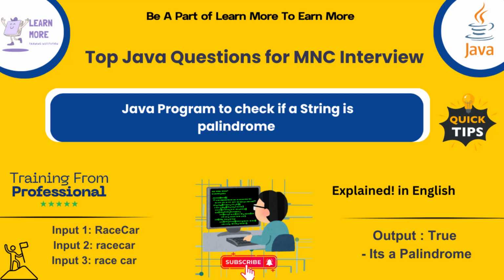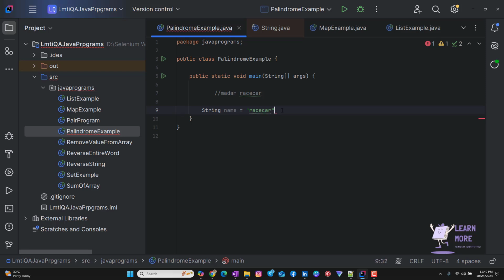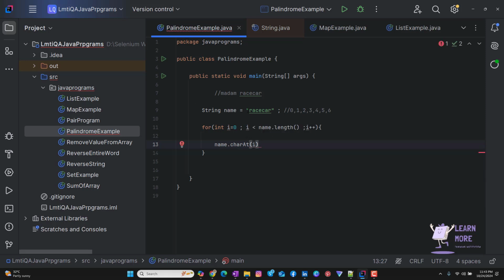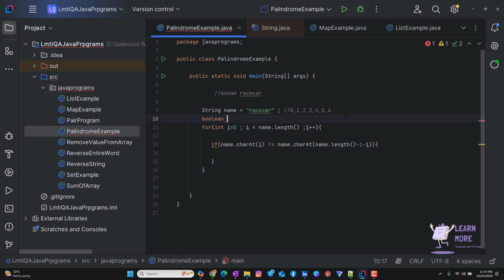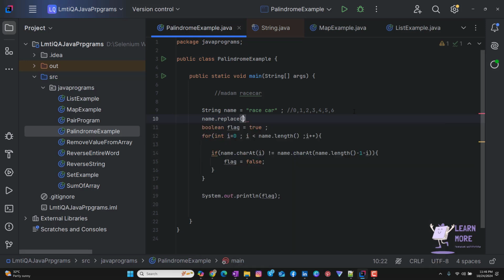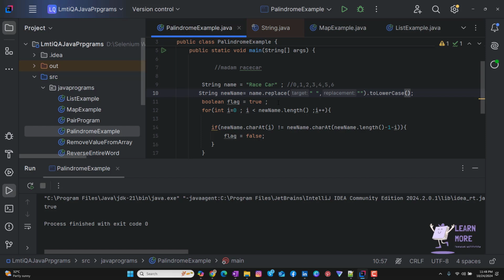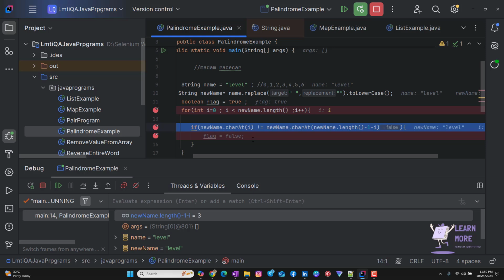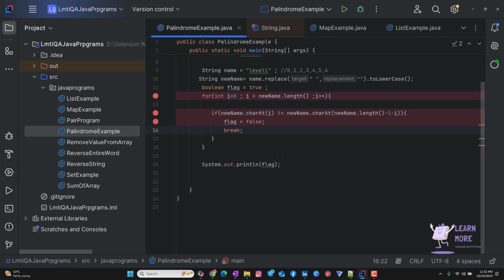🧠 Java Palindrome Program Explained | Java Coding for QA Automation Interview🔍 | LMTI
Welcome to LMTI! In this video, we tackle one of the Top Java Interview Questions for QA Automation Testing. We’ll walk you through creating a simple Java program to check if a string is a palindrome — a common coding challenge for QA interviews in top MNCs. With this step-by-step guide, you’ll understand the concept, see real-life examples, and be prepared to impress interviewers!

👩‍💻 This video is designed for QA Automation Testing Interview Preparation and is perfect for anyone aiming to land their dream job in quality assurance. Let's make coding fun and easy together!

What You'll Learn:

Logic to check for palindromes
Tips for explaining code in interviews

Sample Inputs:

Input: “RaceCar” — Output: True
Input: “race car” — Output: True